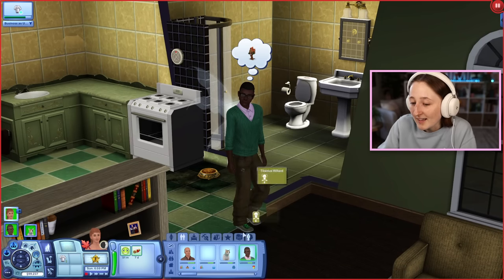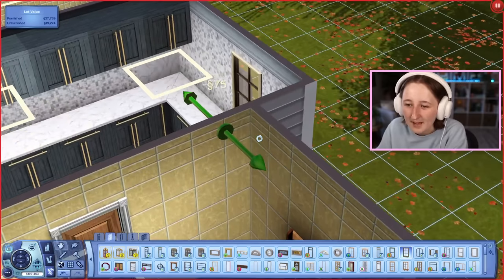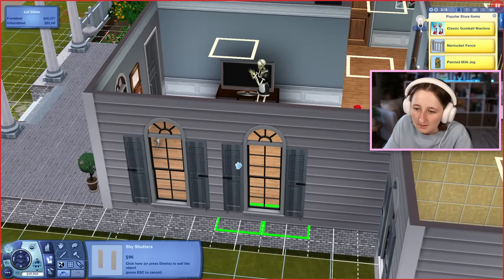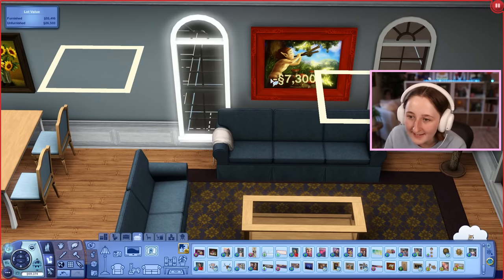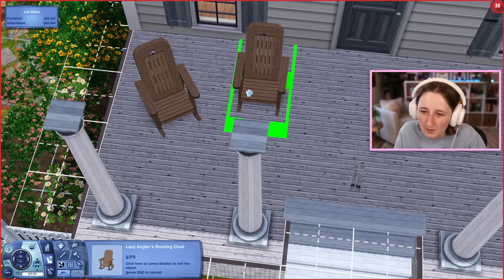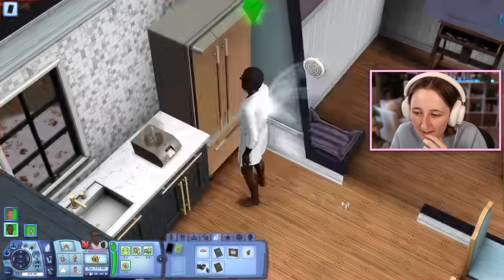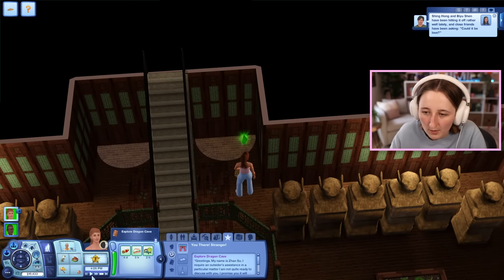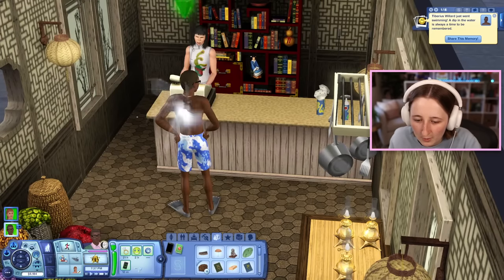my sim is marrying a fairy (Streamed 9/20/23)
if the game crashes i will cry

I'm live every night at 4pm EST! Don't miss my next stream!